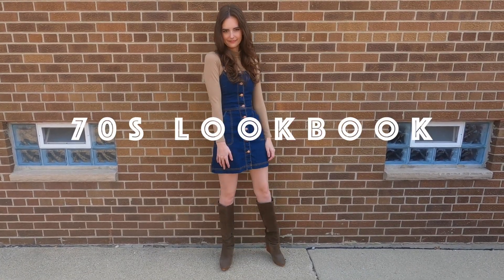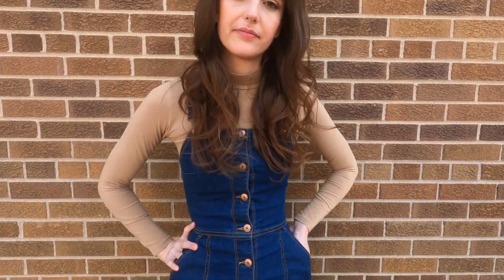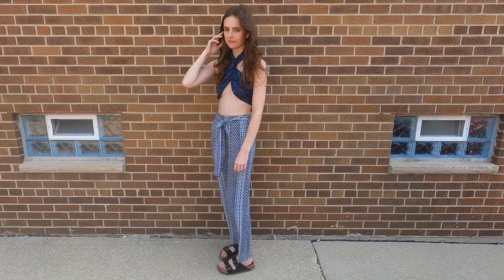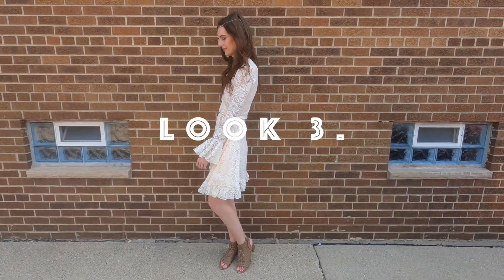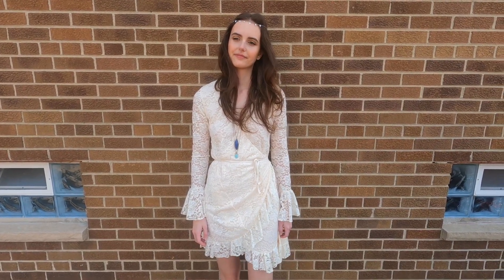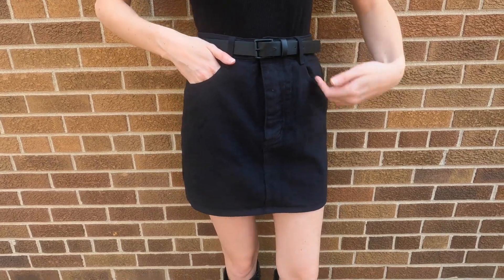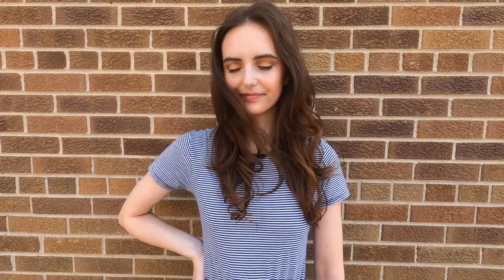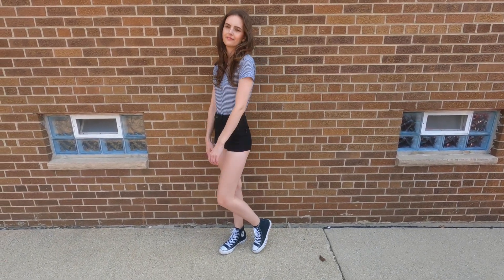70s Inspired Lookbook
a lookbook featuring outfit inspiration from 70s fashion! I drew from plenty of 1970s trends to put together these looks and hopefully I succeeded in creating something vintage-ish just by using clothes I already had and a lot of them were just cheap thrifted items. all outfit details are listed below // thanks for watching!

look 1
dress- thrifted
long sleeve top- LA apparel
boots- urban outfitters

look 2
scarf- super old so I don't remember!
pants- TJ maxx
sandals- birkenstock

look 3
dress- we are HAH
necklaces- forever 21
shoes- target

look 4
black top- thrifted
skirt- brandy melville
boots- thrifted

look 5
striped top- thrifted
shorts- urban outfitters
shoes- converse